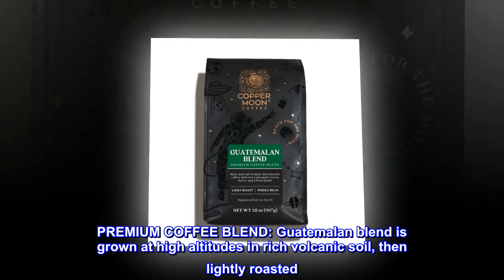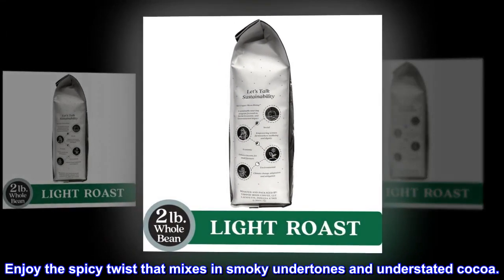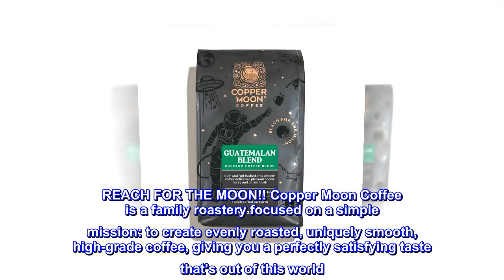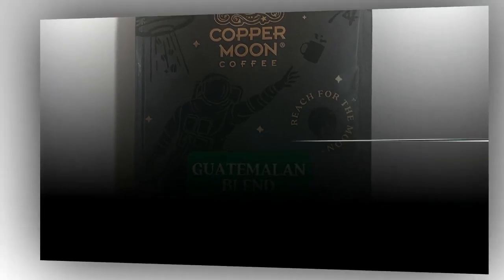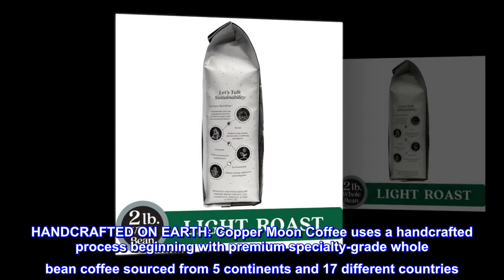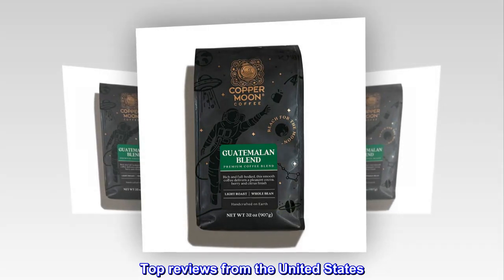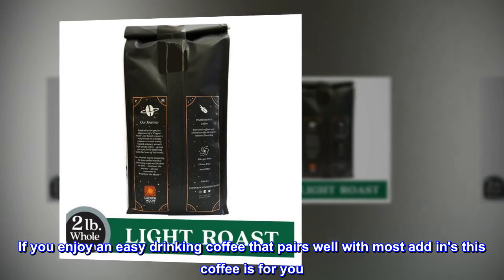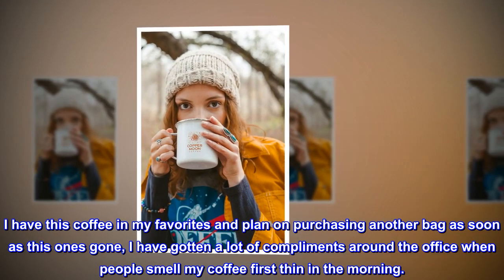Copper Moon Guatemalan Antigua Blend, Light Roast Coffee With A Nutty Finish, Whole Bean, 2 Lb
PREMIUM COFFEE BLEND: Guatemalan blend is grown at high altitudes in rich volcanic soil, then lightly roasted
CAFÉ QUALITY COFFEE BREWED BY YOU: Coffees from Guatemala are known to be rich in flavor and aroma. Enjoy the spicy twist that mixes in smoky undertones and understated cocoa.
COPPER MOON COFFEE WHOLE BEAN: Copper Moon Coffee is Gluten Free, Non-GMO, Allergen-Free and Kosher. Our whole bean coffee is prepared in single batches and is perfect for coffee lovers who prefer to grind at home for peak freshness
REACH FOR THE MOON!! Copper Moon Coffee is a family roastery focused on a simple mission: to create evenly roasted, uniquely smooth, high-grade coffee, giving you a perfectly satisfying taste that’s out of this world
SUSTAINABLE COFFEE SOURCING: Copper Moon Coffee has created our own globally sustainable coffee bean sourcing program
HANDCRAFTED ON EARTH: Copper Moon Coffee uses a handcrafted process beginning with premium specialty-grade whole bean coffee sourced from 5 continents and 17 different countries
CAFÉ QUALITY COFFEE BREWED BY YOU: Coffees from Guatemalan are known to be rich in flavor, enjoy the spicy twist that mixes a smoky undertone and understated cocoa.

The best coffee for sure.
Delicious coffee nice smoky flavor with no bitterness. I enjoy my coffee and have developed a certain type of pallet for coffee. Starbucks is burnt, and Folgers tastes like swill. If you enjoy an easy drinking coffee that pairs well with most add in's this coffee is for you. If you enjoy a cup of coffee straight black this coffee is you for. I have this coffee in my favorites and plan on purchasing another bag as soon as this ones gone, I have gotten a lot of compliments around the office when people smell my coffee first thin in the morning.